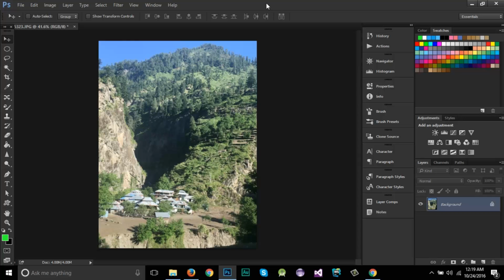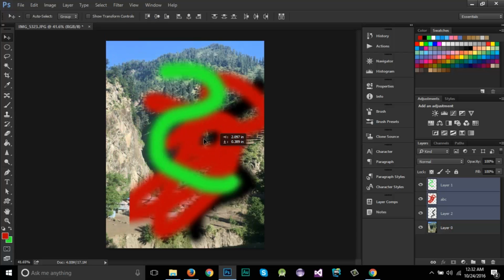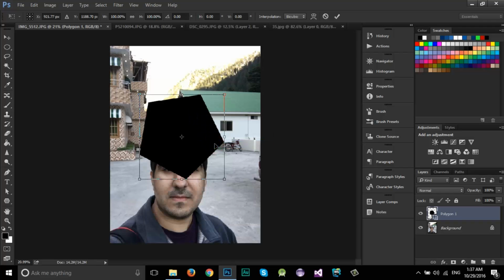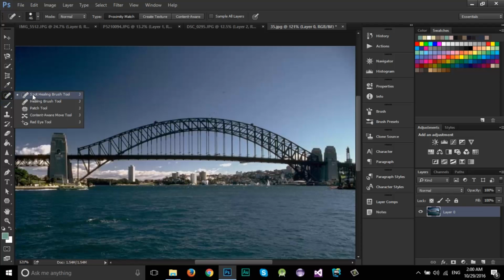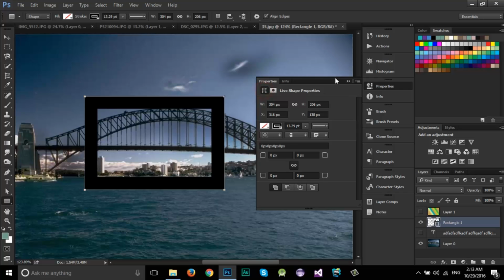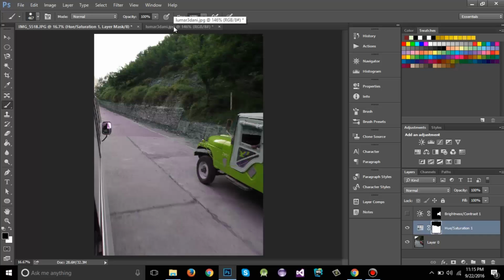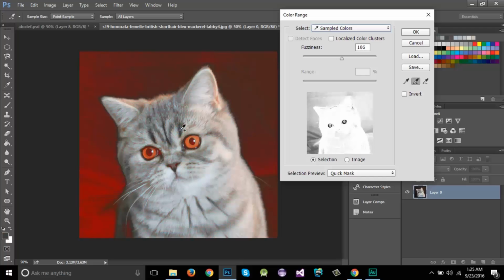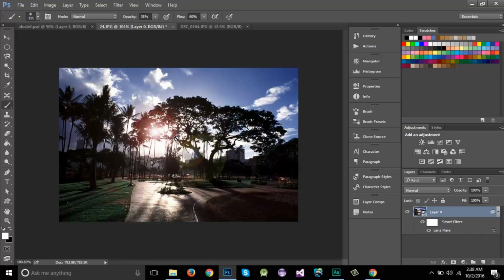Photoshop CC Tutorial - Learn Photoshop in One Video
In this video of photoshop tutorial, we will learn about layers, masking, selection tools, contrasting tools, filters, smart objects, camera raw filter, healing brush tools, text, drawing, image editing and much more things.